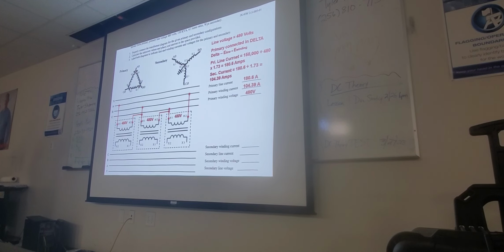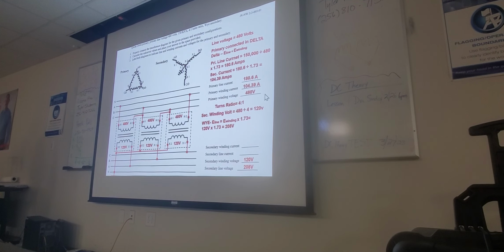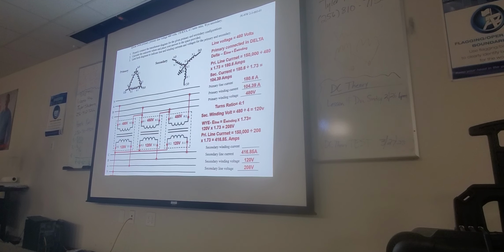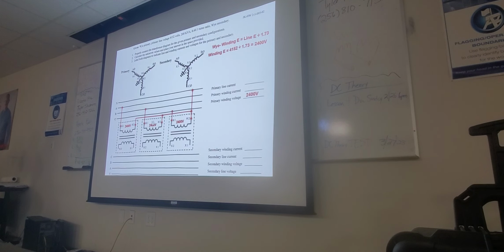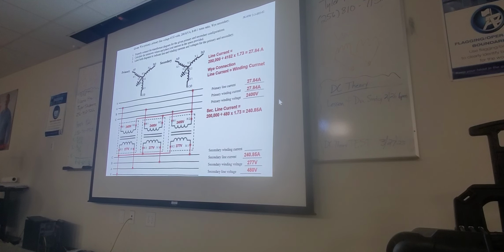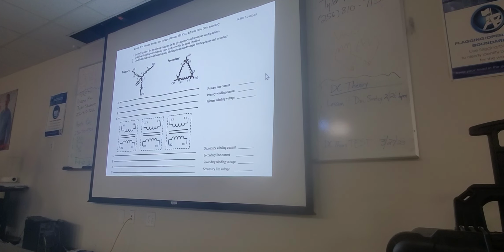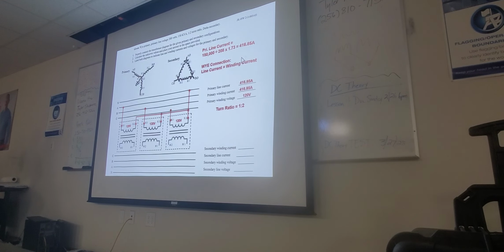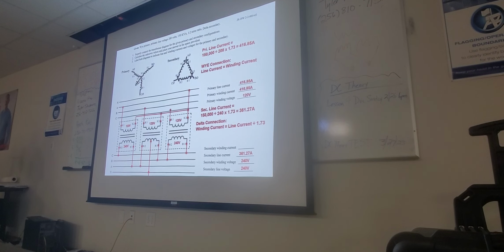Tranformer Wye & Delta Configurations